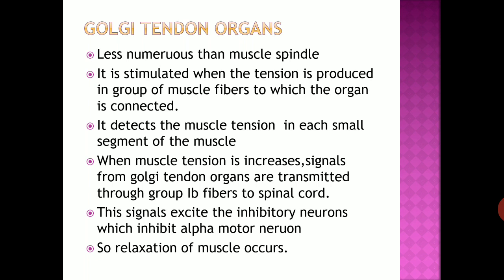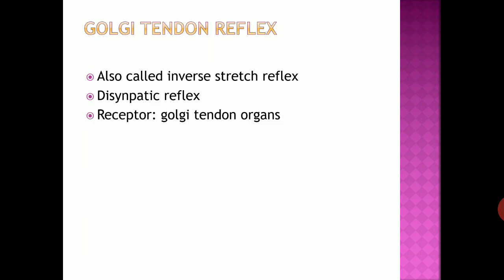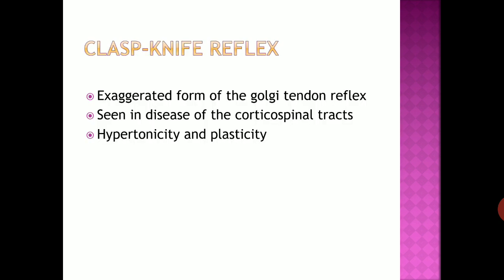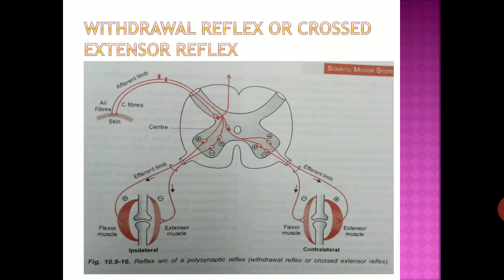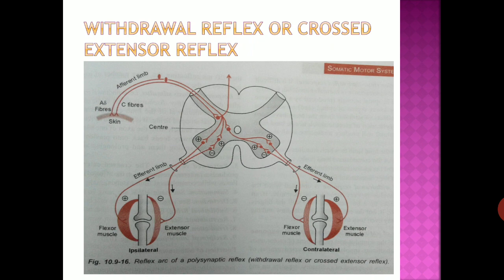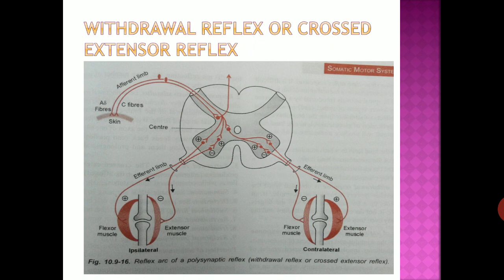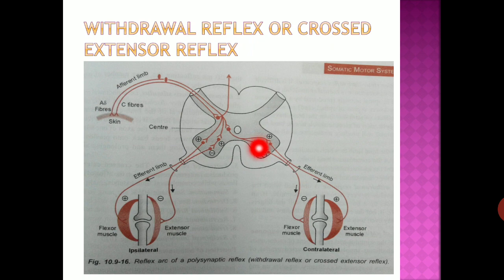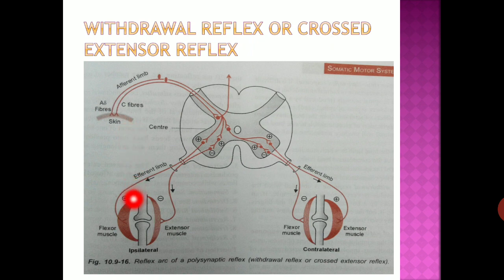Inverse stretch reflex & withdrawal reflex